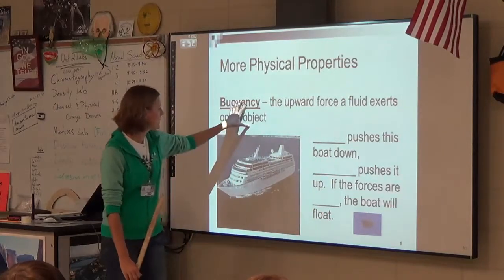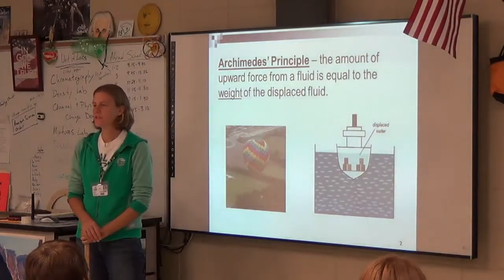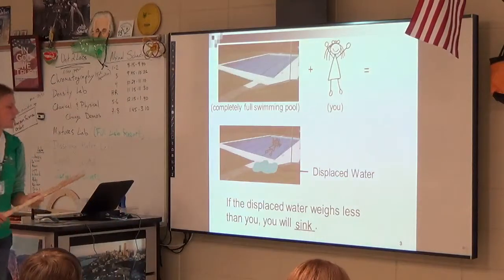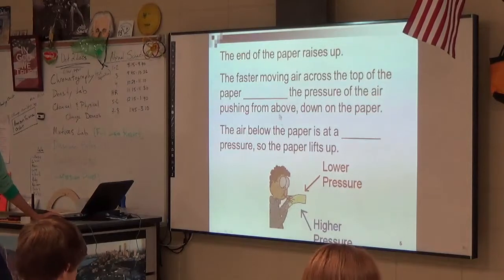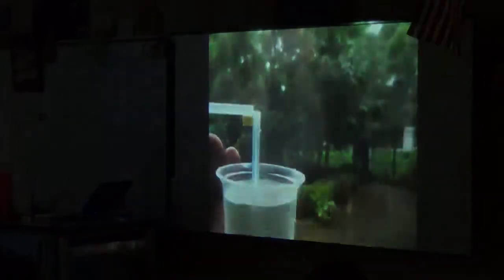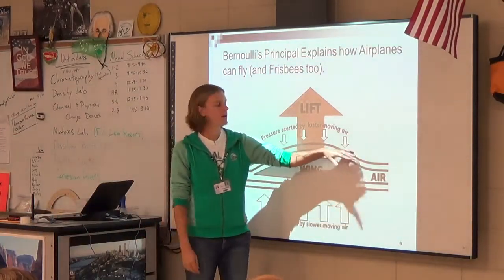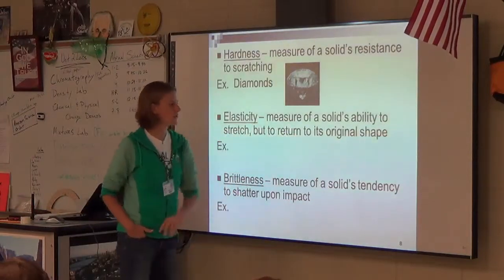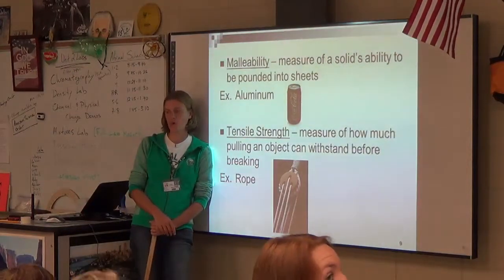Physical Science Unit 2 - 5ha More Physical Properties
Buoyancy, Archimedes Principle, Bernoulli's Principle, and more Physical Properties